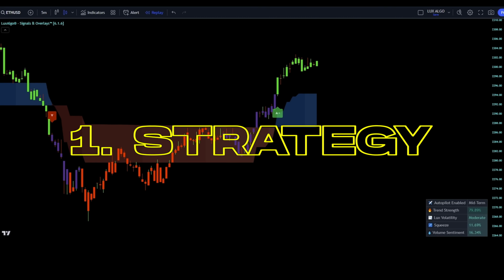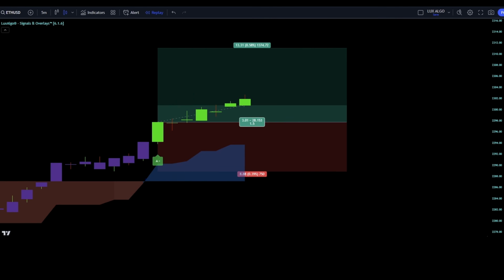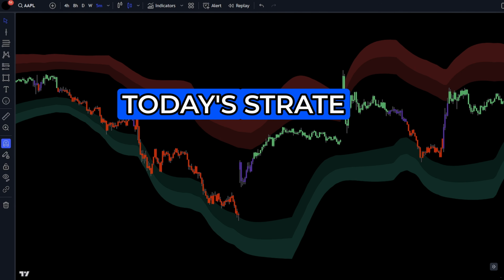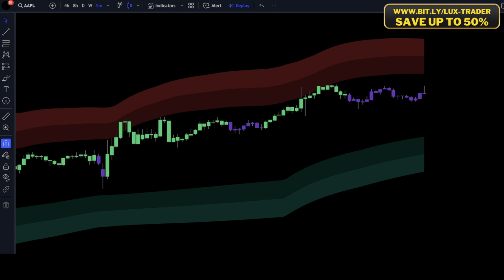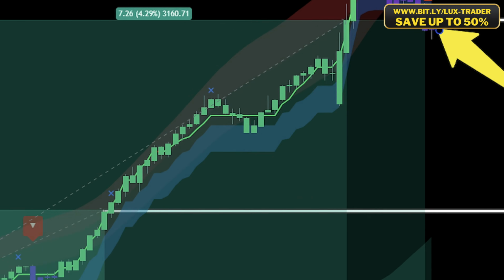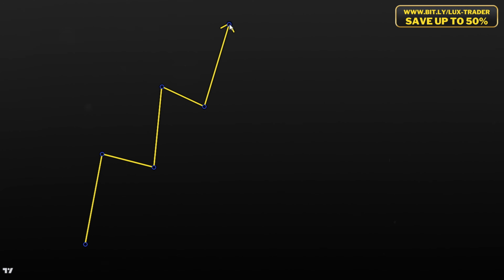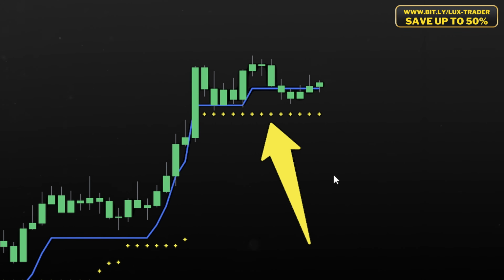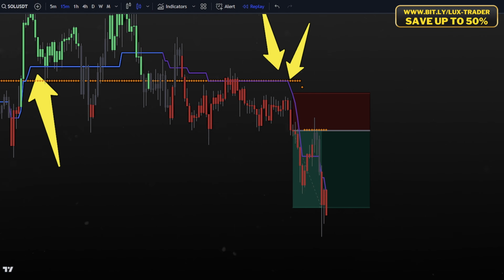Top 3 Day Trading Strategies with ONE LuxAlgo Indicator (100X TESTED)